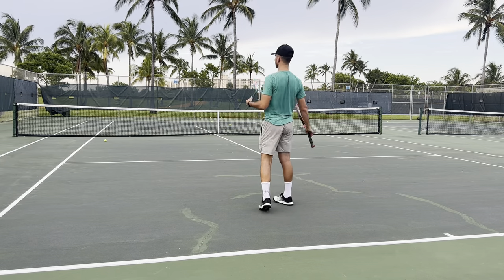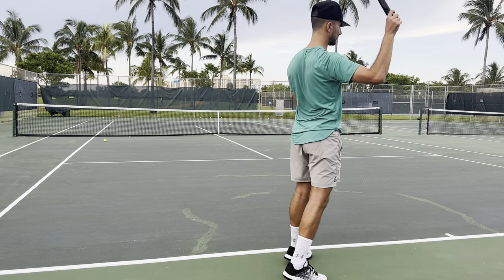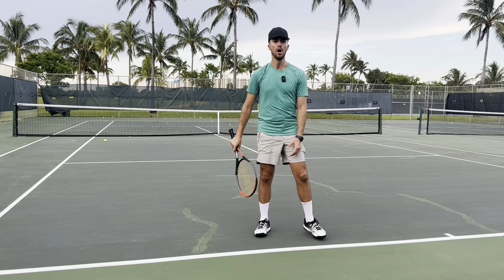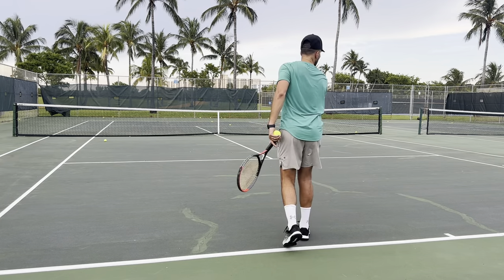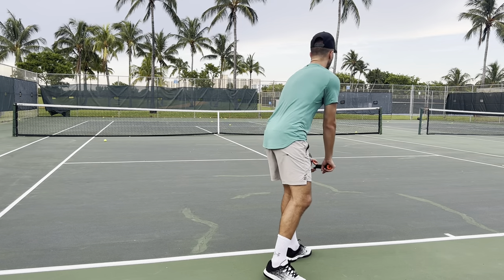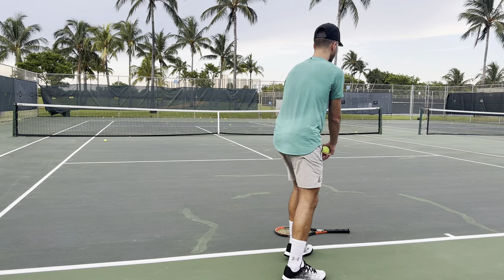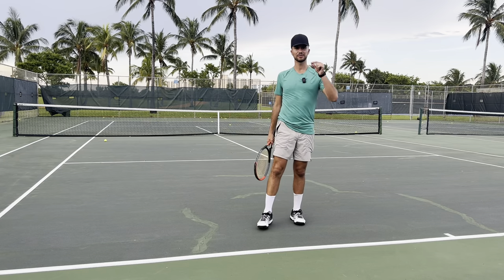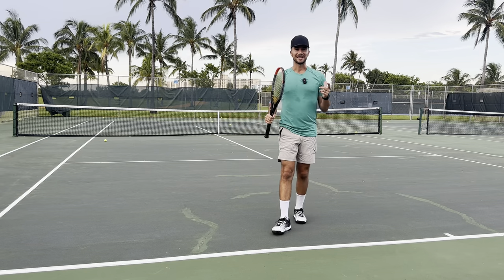Don’t Jump On Serve: Watch And See Why